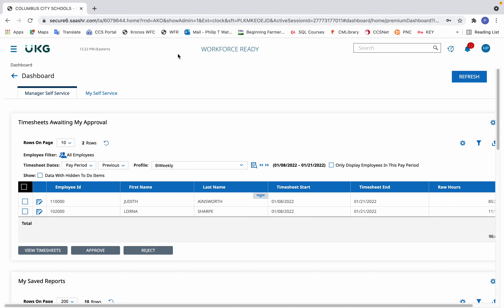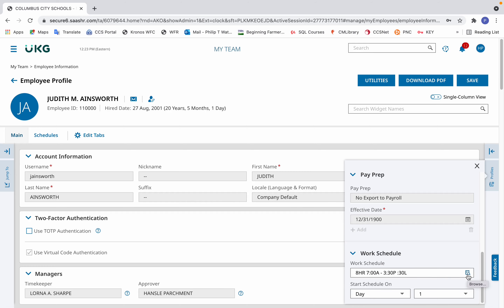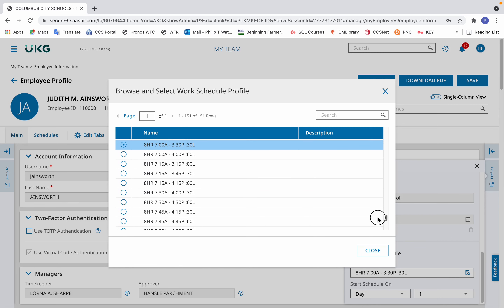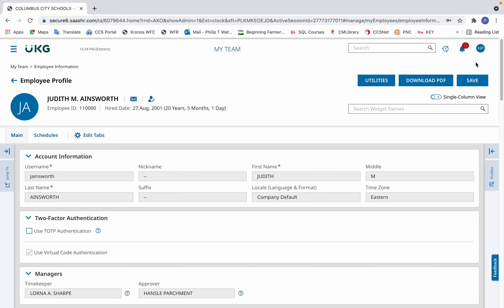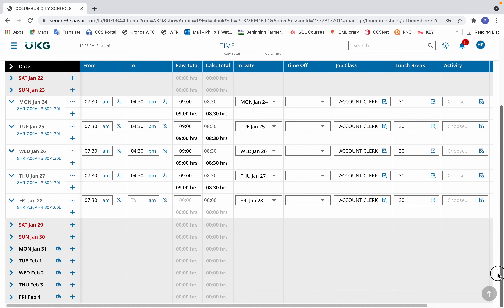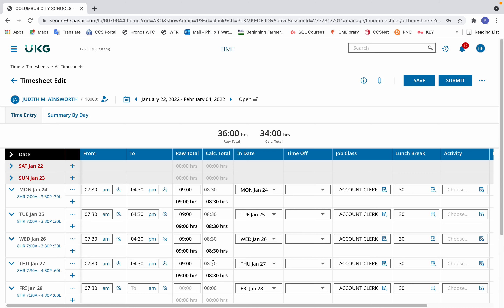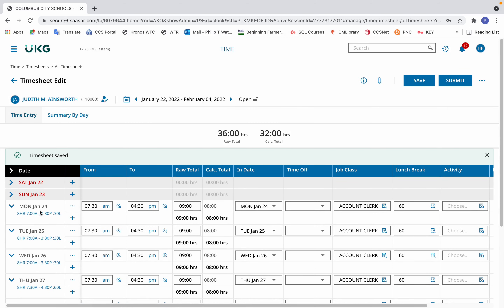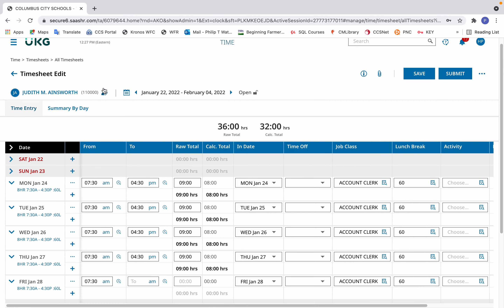Timekeepers How to Change a Schedule and Lunch Length